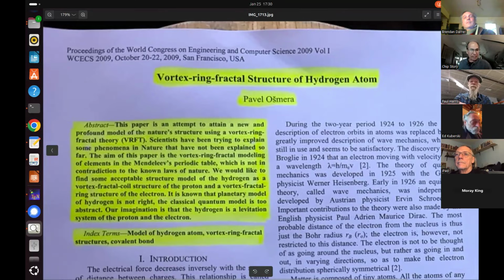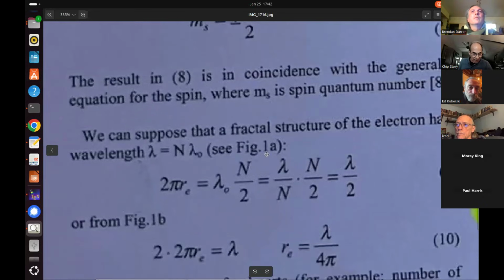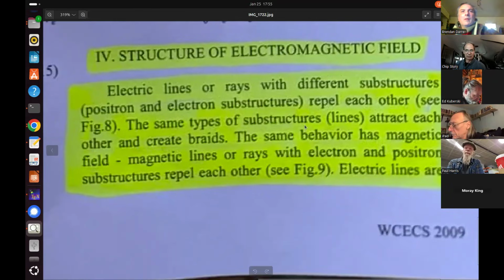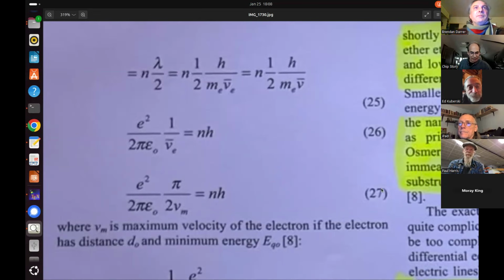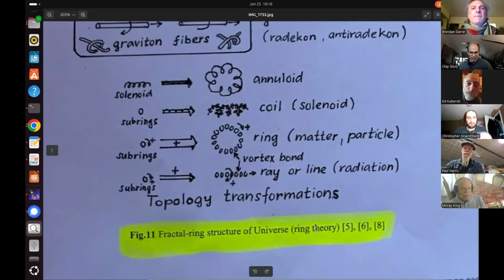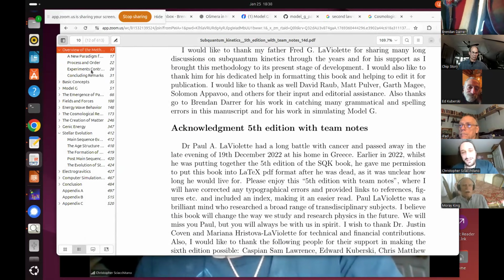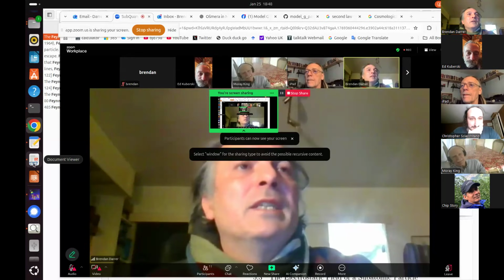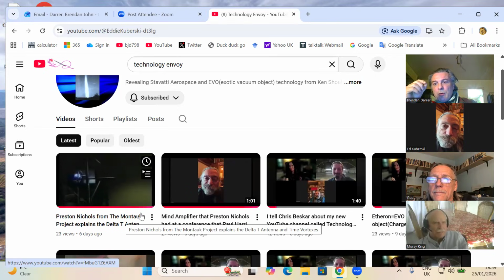EVOs and Consciousness Research - Ken Shoulders No 49 - 25th January 2026